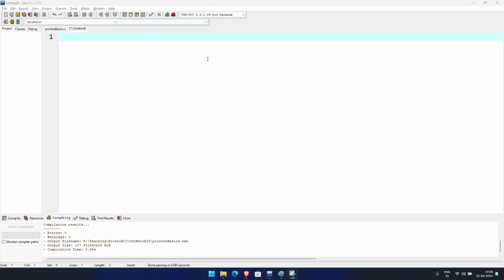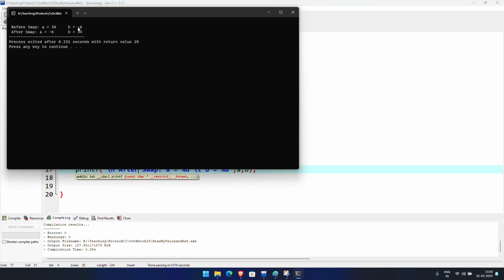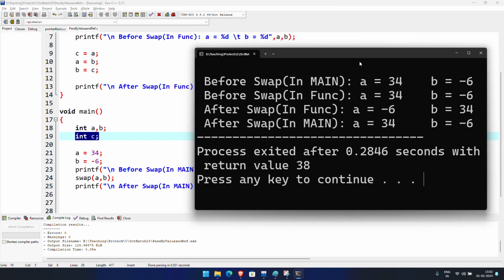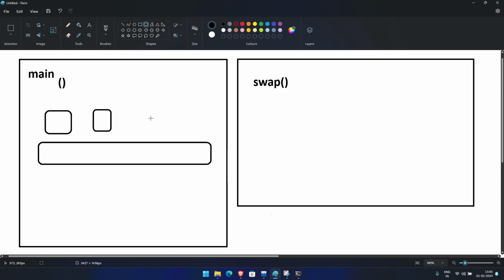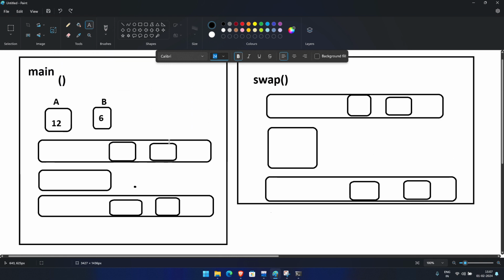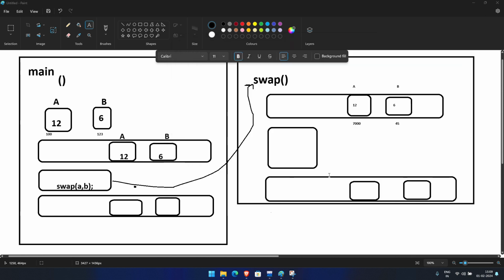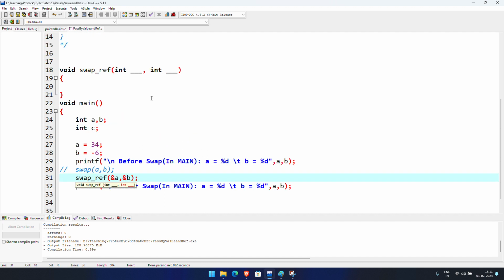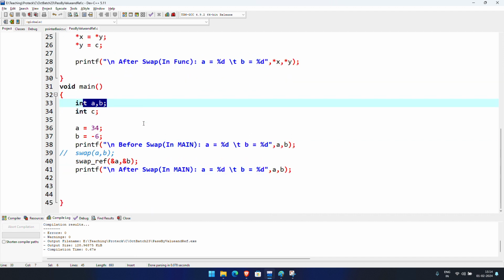pointers lecture 2